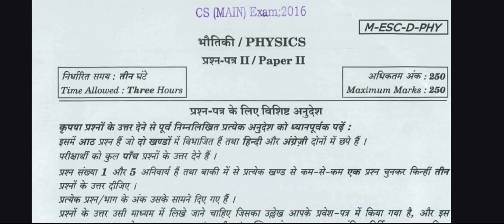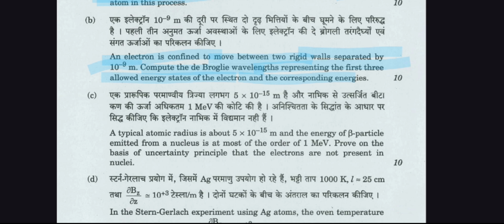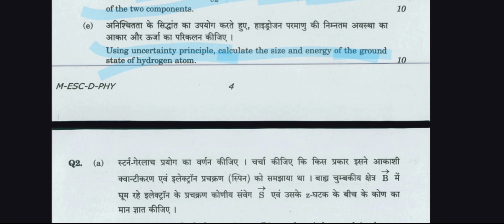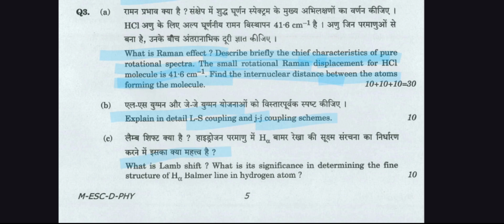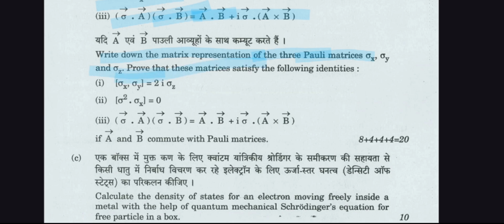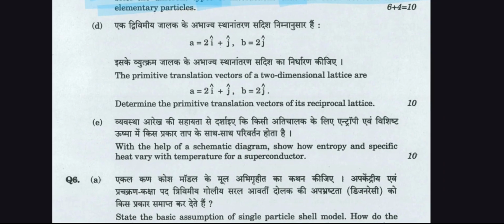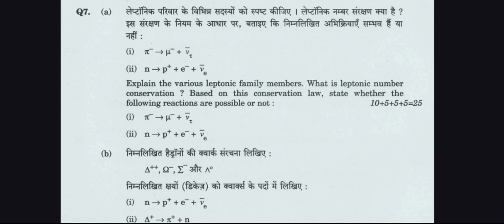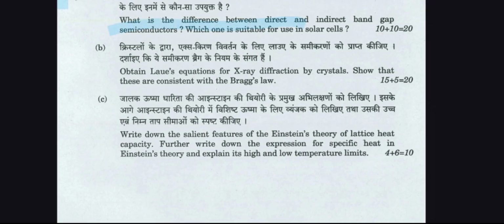UPSC physics optional paper 2 2016|Physics optional paper 2 Question Bank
Paper 1
(1)Classical mechanics - D s mathurph(a)27 and classical mechanics JC upadhiya (उपाध्याय) and statistical mechanics Gupta kumar sharma ph(a)168
(2)Optics- Ajoy Ghatak numerical,brijlal Subramaniam(बृजलाल सुब्रमण्यम)ph (d)131
Paper 2
(6)Atomic and molecular physics rajkumar sir book ph(d)134
(7)Nuclear physics D.C tayal ph(d)116,
SP Patel nuclear physics
This is the most famous book UPSC graduation and PG and state PCS
Munger University physics honours
Munger University
Physics
Physics honours
Physics honours syllabus
TMBU MSc physics syllabus
Patna University physics honours syllabus